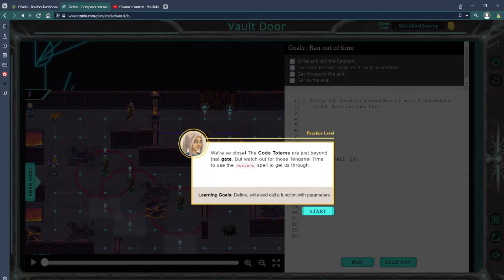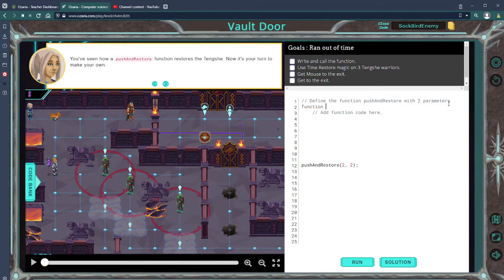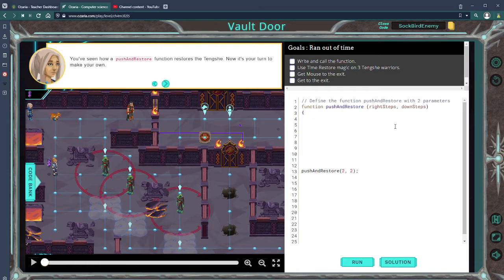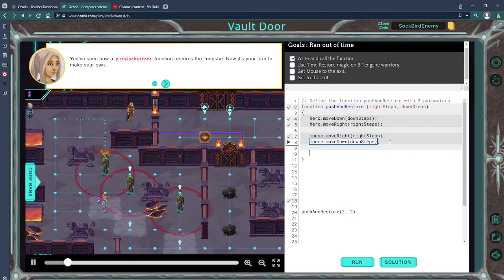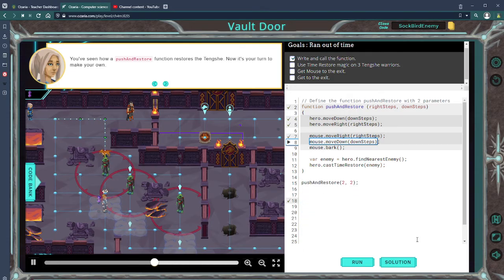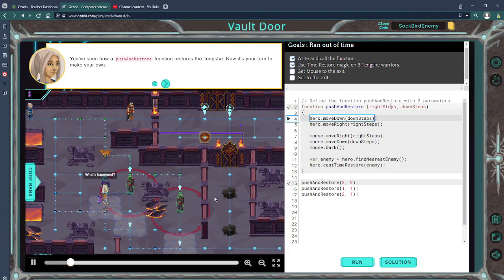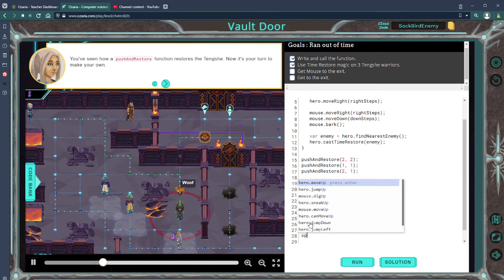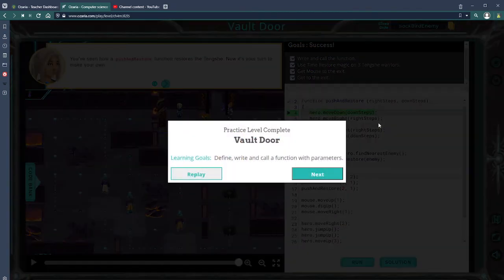Ozaria - Javascript - Chapter 4 - Module 3 - Vault Door